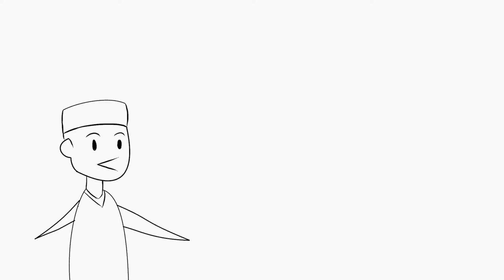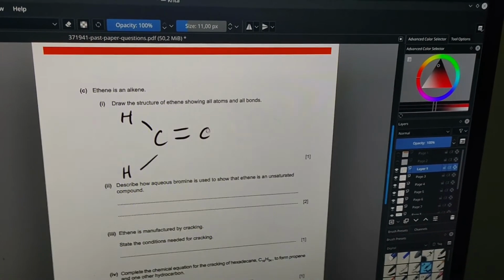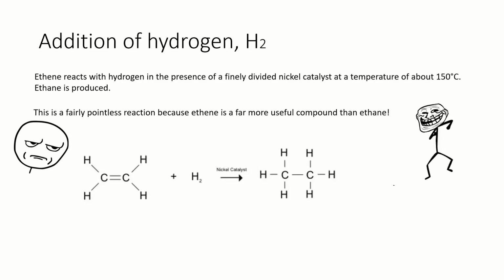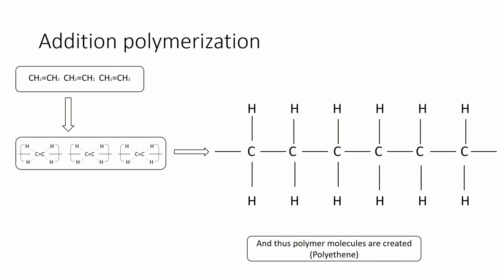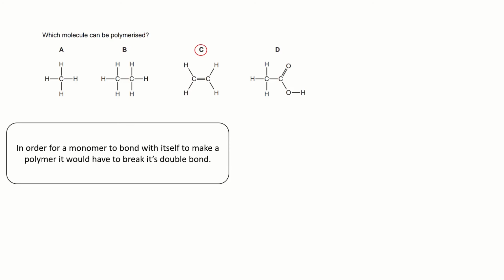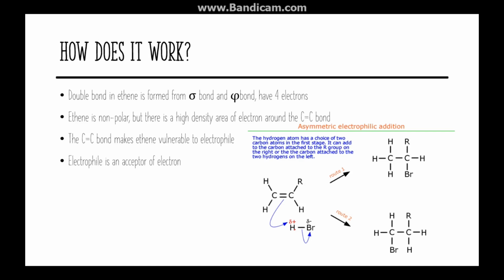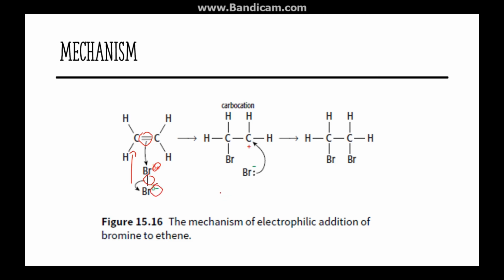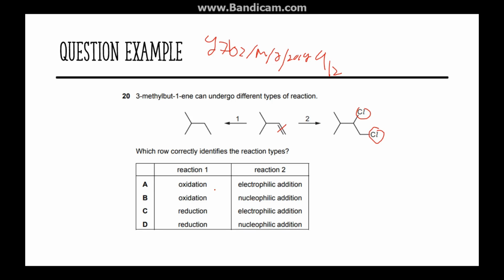Alkene | introduction, addition reaction | CFD (Chemistry for Dummies) | 20% animated | Cring Alert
when you got the chem remedials
Ihsan, Pai, Ivan
tuhh misss urutan ny yg ngomong klo miss tiba2 gatau karakternya itu siapa and who and what they are.
Chem for Dummies
Dis is not for smart people!
If you still don't understand after the video ends, then welcome to the CFD family!!!